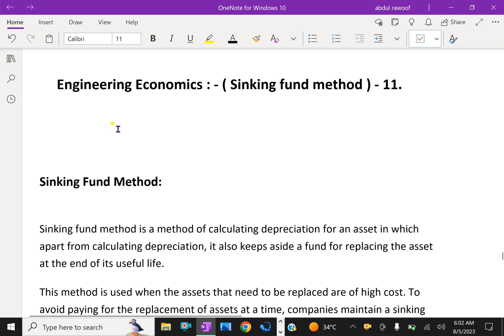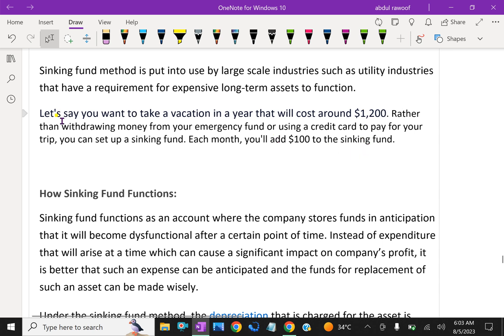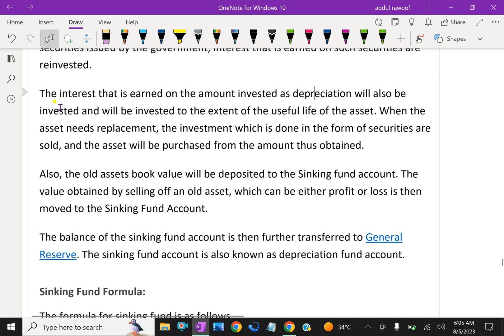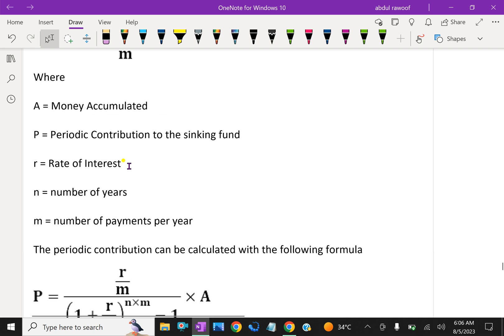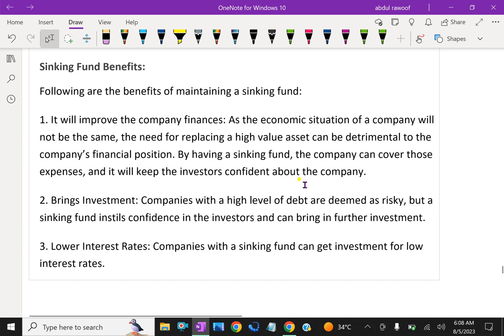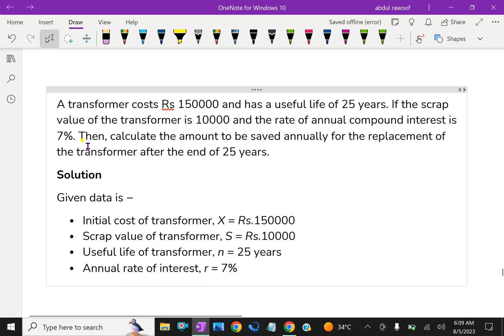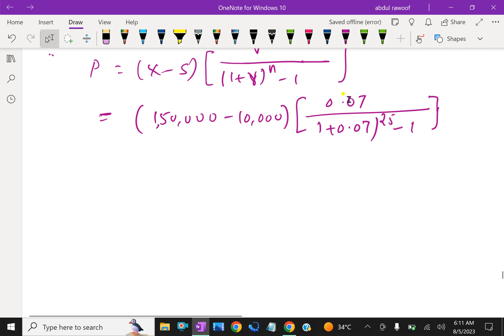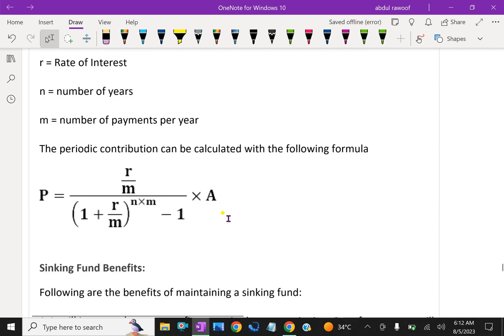Engineering economics : - ( Sinking fund ) - 11.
Sinking fund method is a method of calculating depreciation for an asset in which apart from calculating depreciation, it also keeps aside a fund for replacing the asset at the end of its useful life.